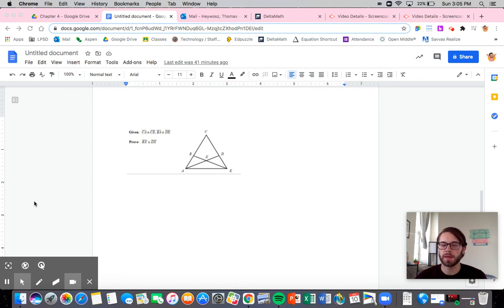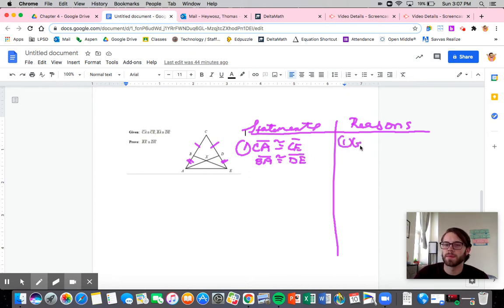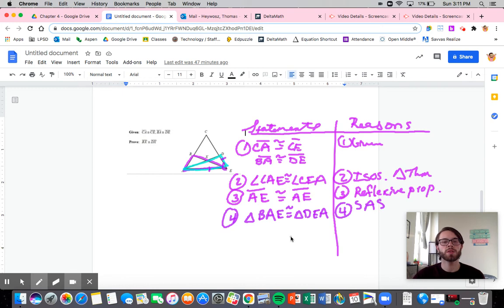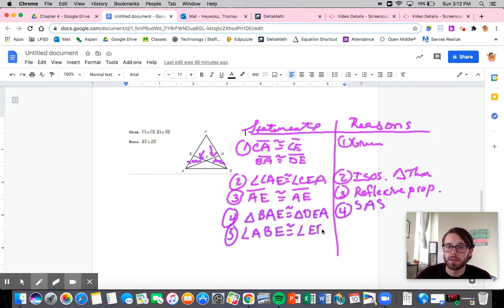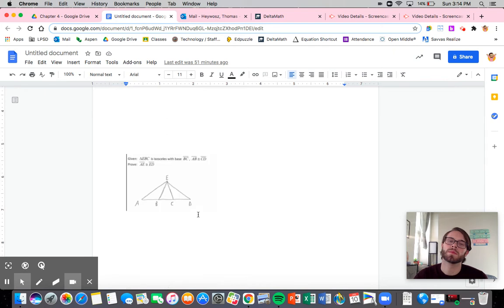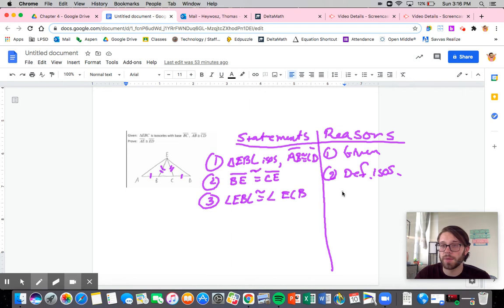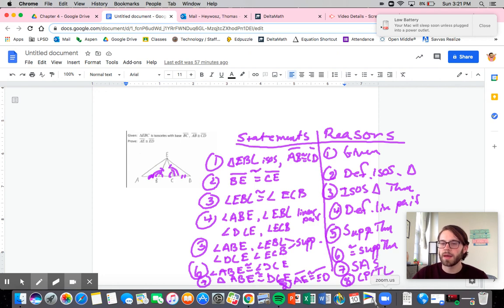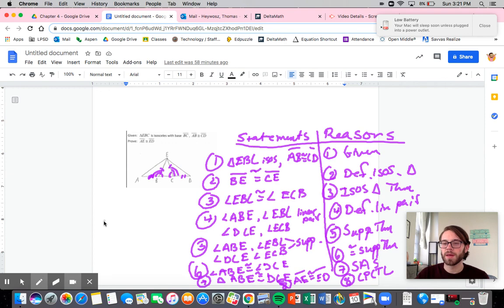Isosceles Triangle Proofs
Here are some examples of proofs involving isosceles triangles